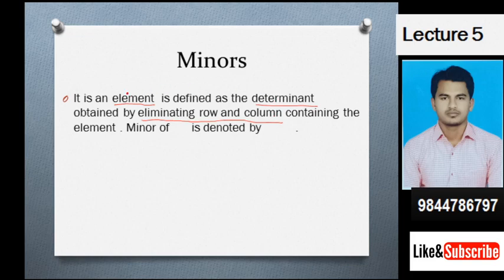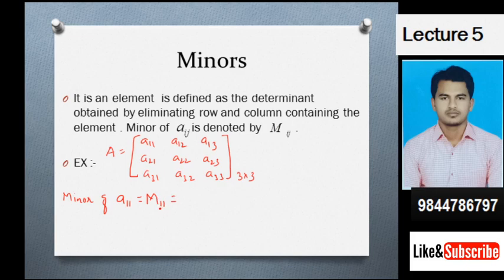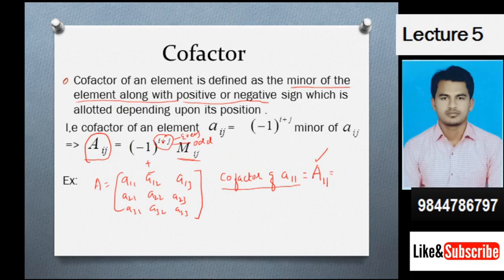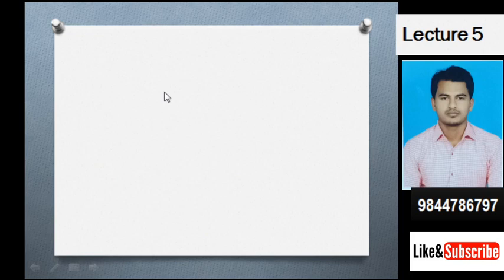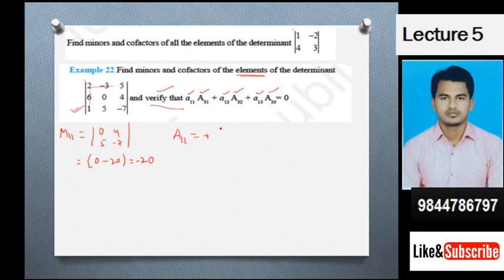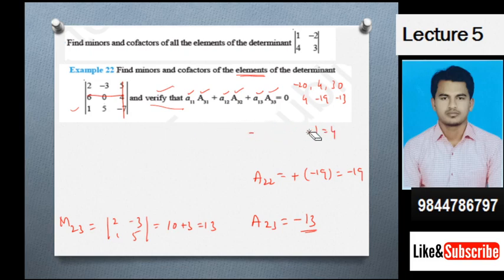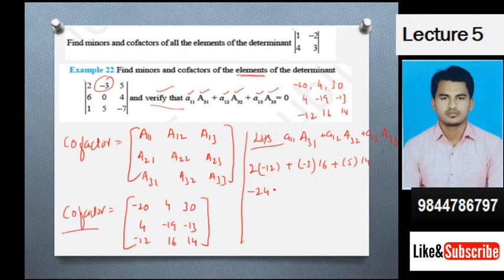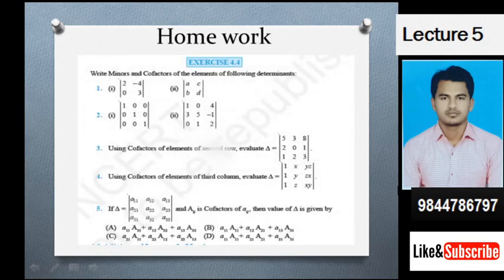Determinant Class 12 /Lec-5 /By Dadapeer